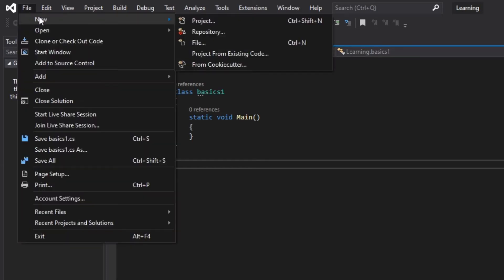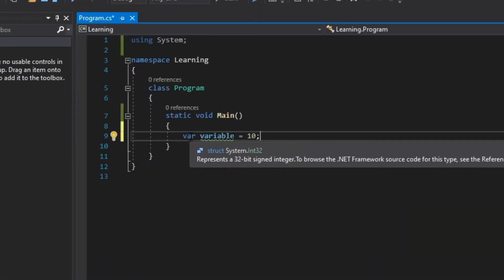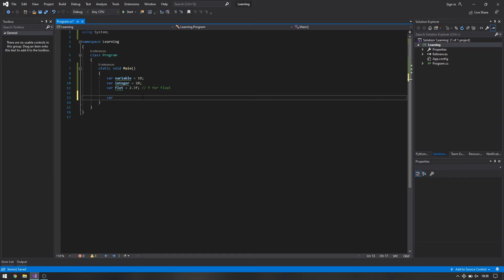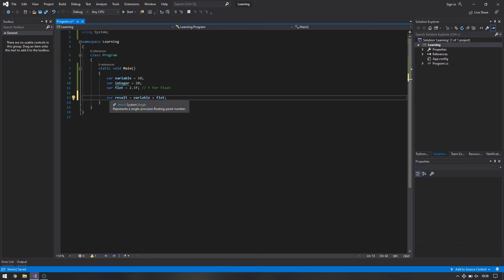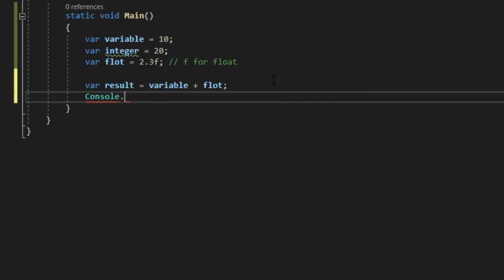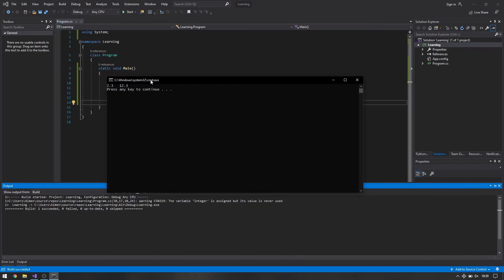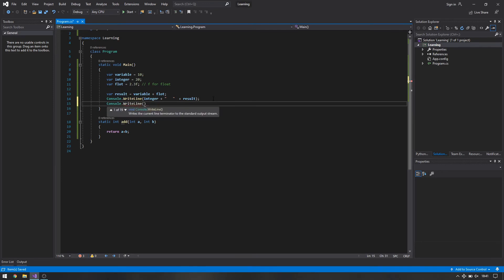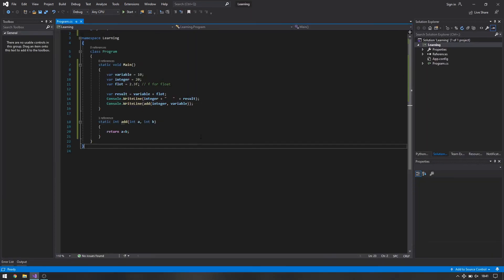Learn C# Basics In 1 Minute